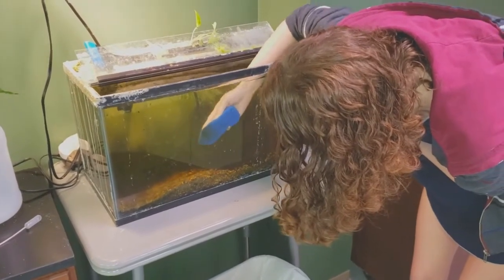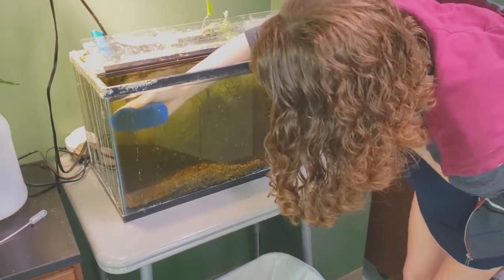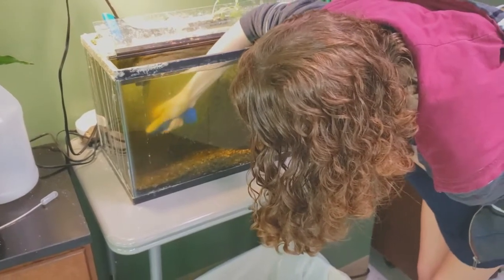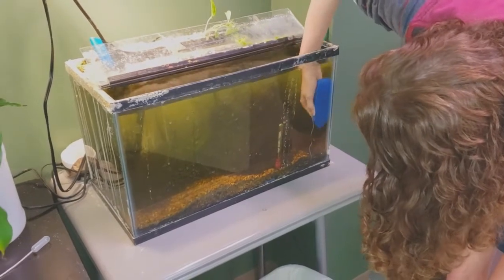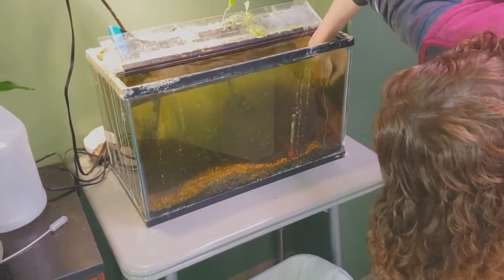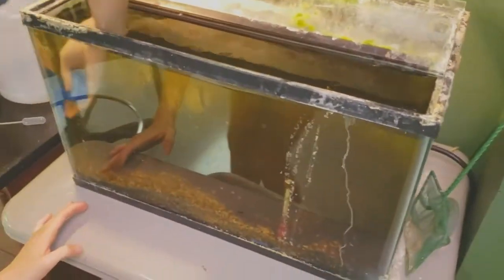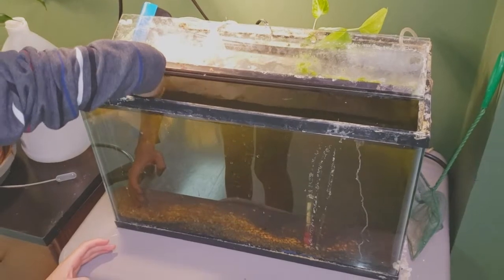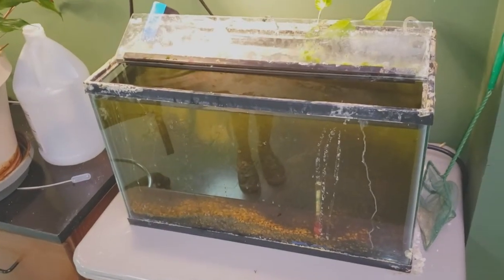Gaby scrubs the aquarium glass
0:01 hitchhiker snails discussed

0:13 parasites in zebra snails discussed

0:44  Nerite snail reproduction discussed (sexual reproduction)

1:58 Gaby discusses moving Siamese fighting fish to a larger 10 gallon tank because she want so add plants particularly the Anubias plant:

3:13  Gaby exclaims that my fish tank is due for a water change.  Dr. Barnes professes that his fishes are happy and have smiles on their faces.

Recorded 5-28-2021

by Darrell Barnes and Gaby Stephens